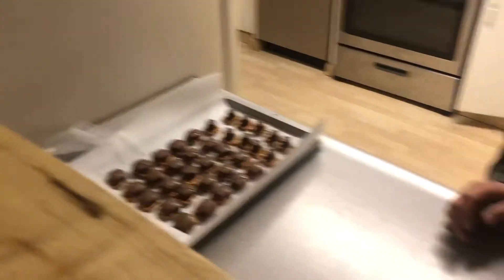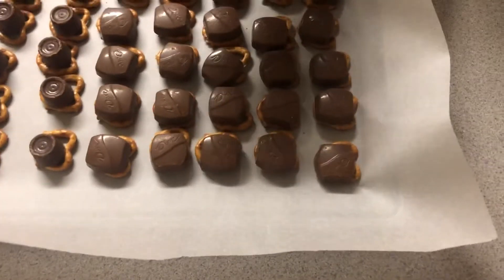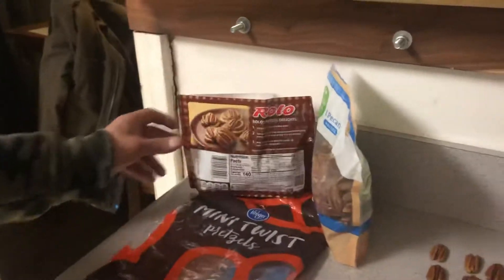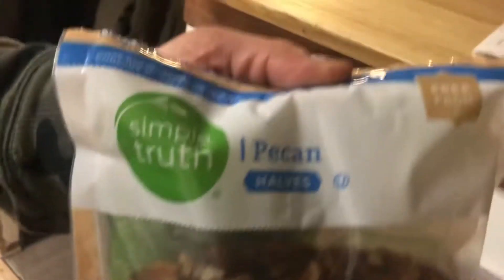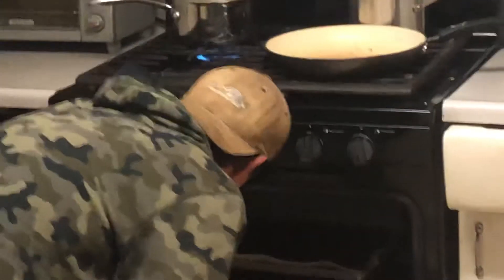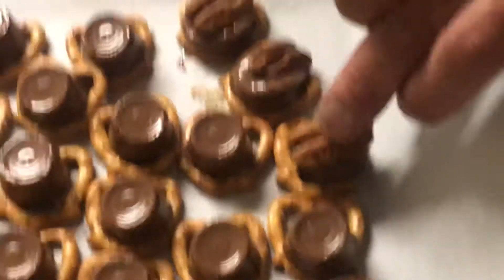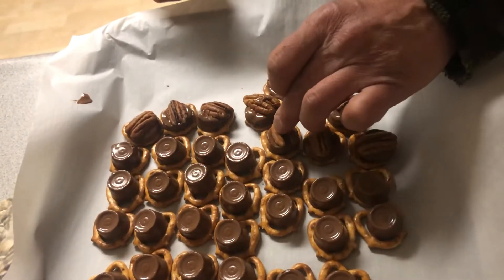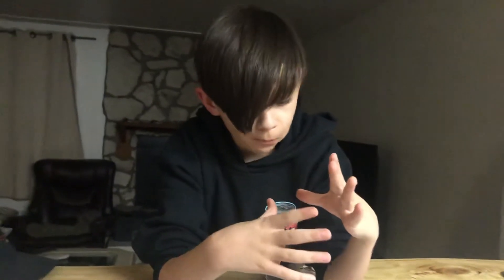Jackson’s Favorite Cookies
Easy Delicious Turtle Cookies